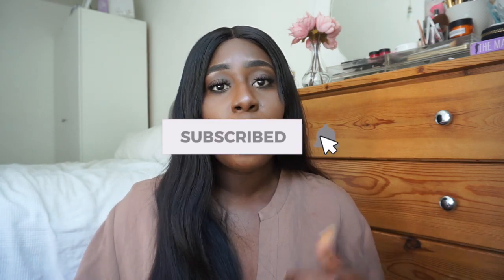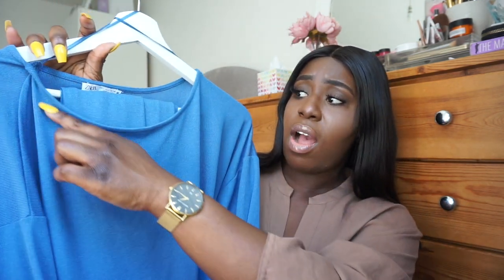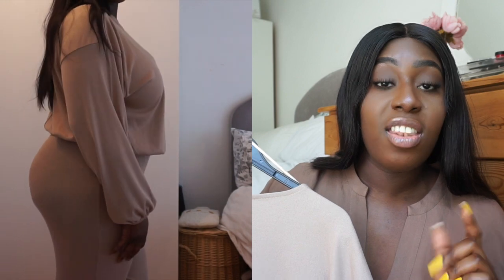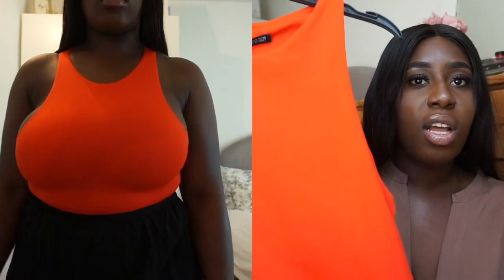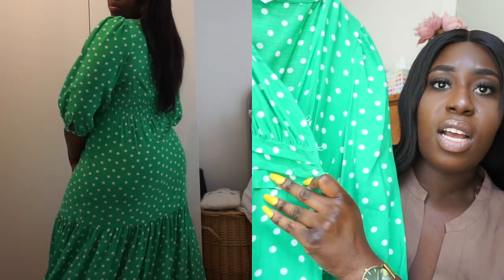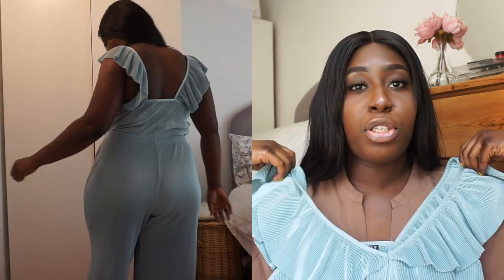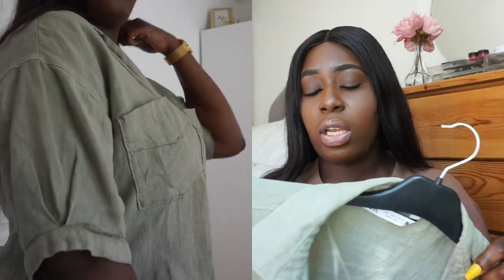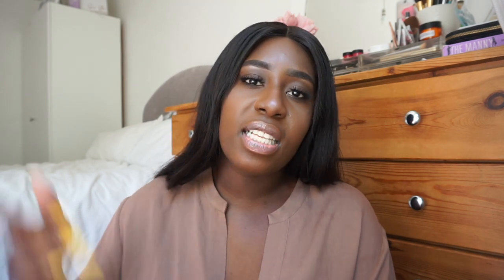ZARA HAUL | JUNE 2020 SPECIAL PRICE LOCKDOWN!!!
Hey loves, I'm back again with another video after a long while YAYYY!!!  LOCKDOWN has out my shopping habits to a halt! I hope you enjoy this video as it is well overdue. Unfortunately some items weren't available but I've linked similar items you may like below.

Much Love Yaa x